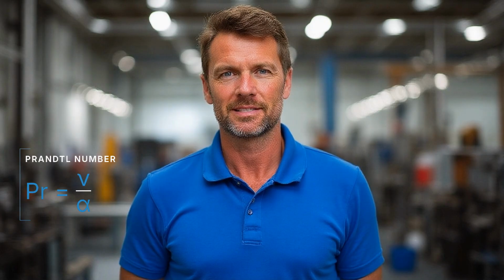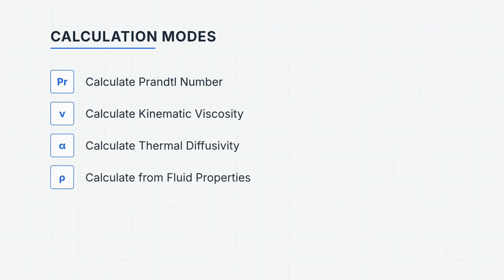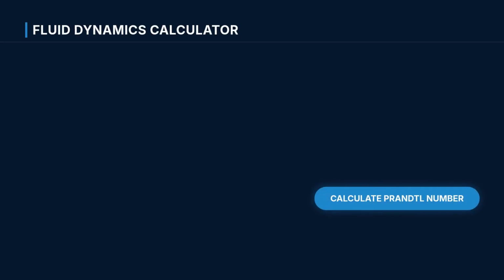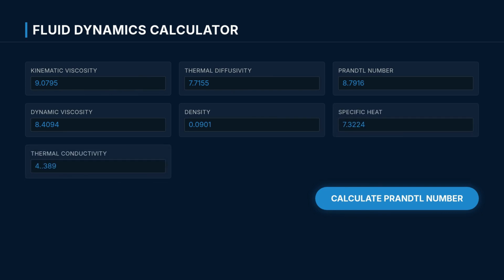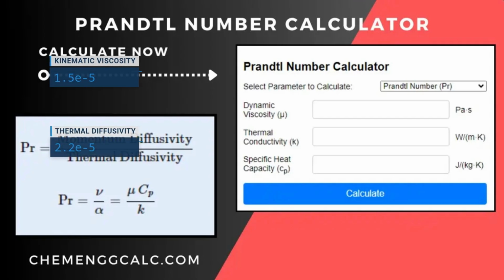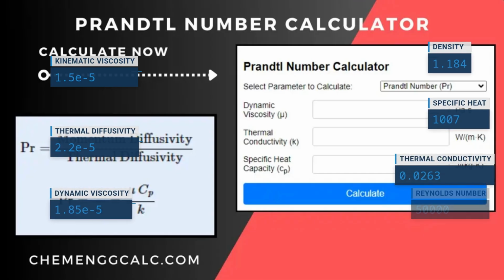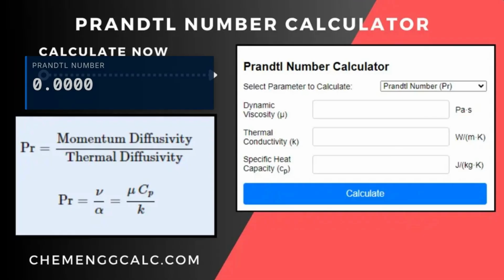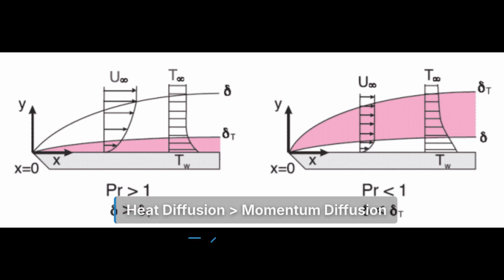Prandtl Number Calculator — How to Use It | Engineering Tool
How to use the Prandtl Number Interactive Calculator — an interactive engineering tool for engineering calculators problems.

Welcome to the Prandtl Number Interactive Calculator, which solves for dimensionless transport properties in fluid mechanics and heat transfer applications.

This calculator features a Calculation Mode dropdown with six options: Calculate Prandtl Number, Calculate Kinematic Visco...